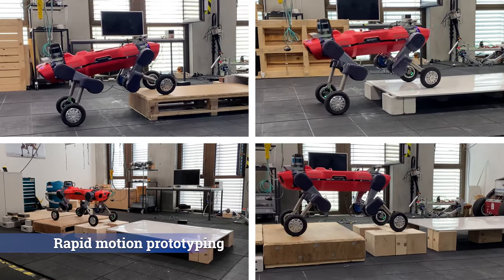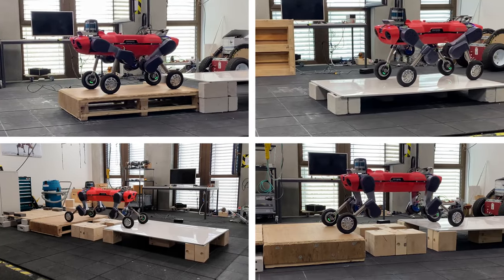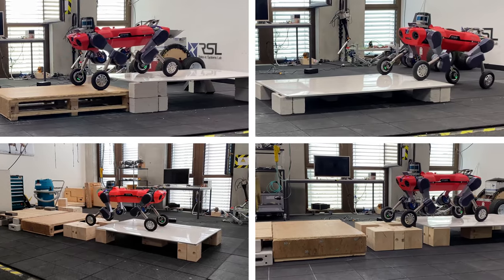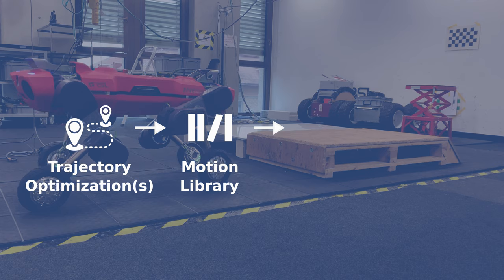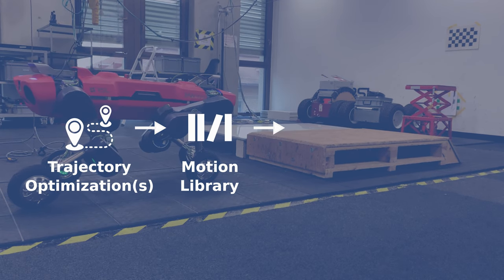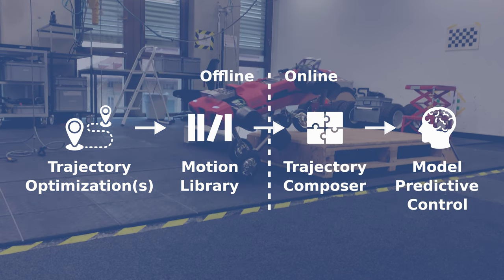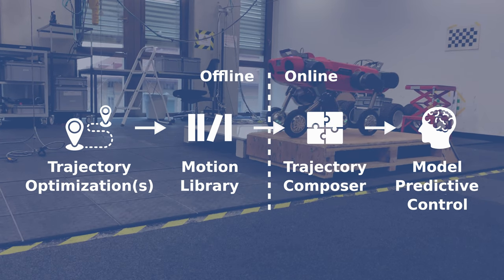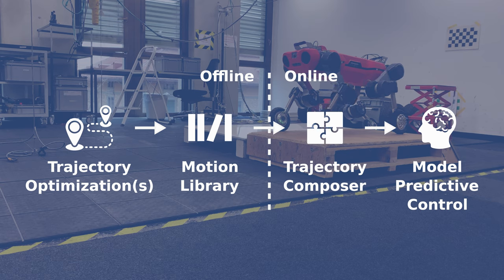Offline motion libraries and online MPC for advanced mobility skills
Our robot ANYmal combines offline motion libraries and online model predictive control for complex locomotion skills.

Journal article published in the International Journal of Robotics Research (IJRR)

Authors:
Marko Bjelonic, Ruben Grandia, Moritz Geilinger, Oliver Harley, Vivian S. Medeiros, Vuk
Pajovic, Edo Jelavic, Stelian Coros and Marco Hutter

Abstract:
We describe an optimization-based framework to perform complex locomotion skills for robots with legs and wheels. The generation of complex motions over a long-time horizon often requires offline computation due to current computing constraints and is mostly accomplished through trajectory optimization (TO). In contrast, model predictive control (MPC) focuses on the online computation of trajectories, robust even in the presence of uncertainty, albeit mostly over shorter time horizons and is prone to generating nonoptimal solutions over the horizon of the task's goals. Our article's contributions overcome this trade-off by combining offline motion libraries and online MPC, uniting a complex, long-time horizon plan with reactive, short-time horizon solutions. We start from offline trajectories that can be, for example, generated by TO or sampling-based methods. Also, multiple offline trajectories can be composed out of a motion library into a single maneuver. We then use these offline trajectories as the cost for the online MPC, allowing us to smoothly blend between multiple composed motions even in the presence of discontinuous transitions. The MPC optimizes from the measured state, resulting in feedback control, which robustifies the task's execution by reacting to disturbances and looking ahead at the offline trajectory. With our contribution, motion designers can choose their favorite method to iterate over behavior designs offline without tuning robot experiments, enabling them to author new behaviors rapidly. Our experiments demonstrate complex and dynamic motions on our traditional quadrupedal robot ANYmal and its roller-walking version. Moreover, the article's findings contribute to evaluating five planning algorithms.

Video content:

- 00:00​ Boston Dynamic's dream
- 00:13 Intro
- 00:20​ Dance
- 00:35 Summary
- 01:15 Approach
- 02:47 Outro

Acknowledgments:
This work was supported in part by the Swiss National Science Foundation (SNF) through the National Centres of Competence in Research Robotics (NCCR Robotics) and Digital Fabrication (NCCR dfab). Besides, it has been conducted as part of ANYmal Research, a community to advance legged robotics.